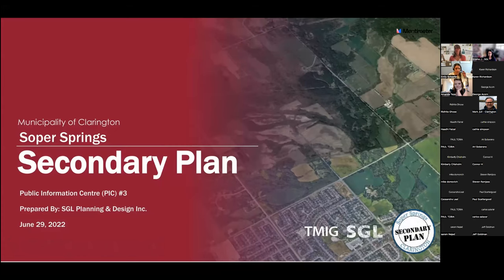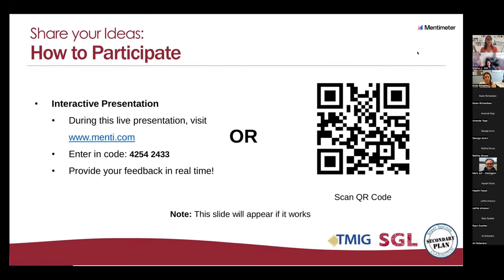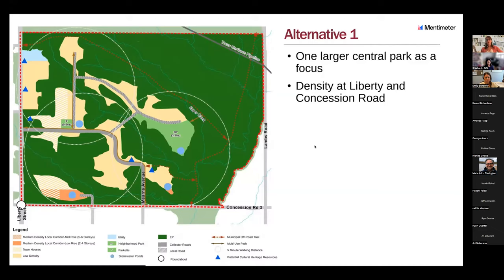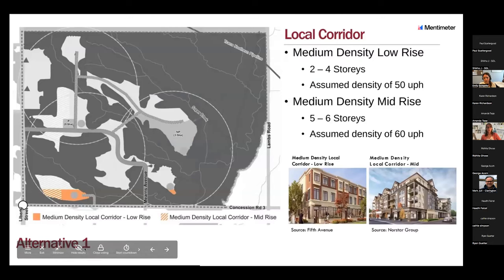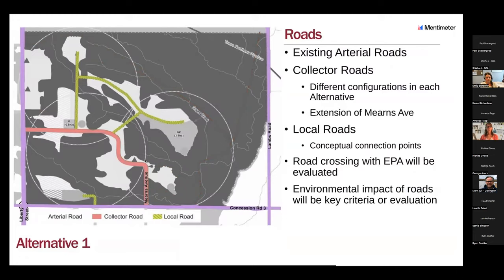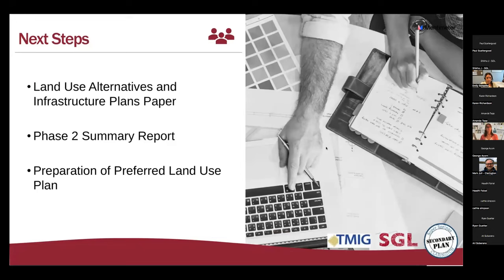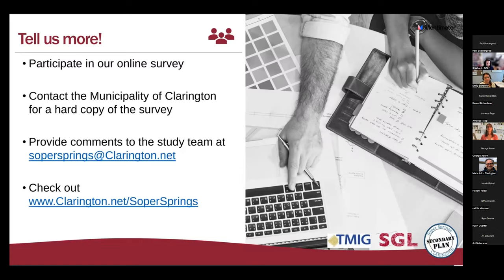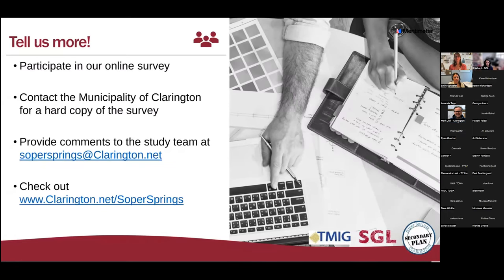Soper Springs PIC #3 Presentation